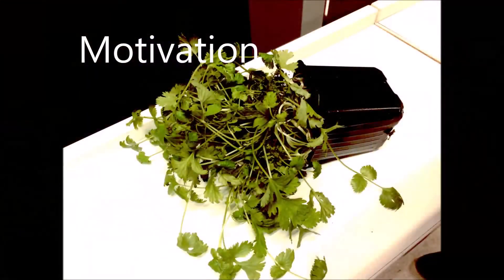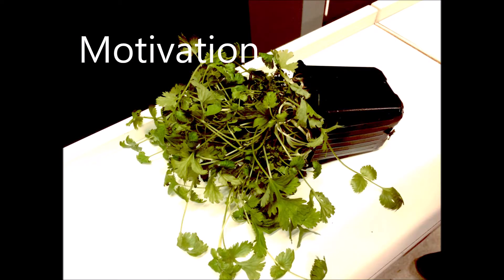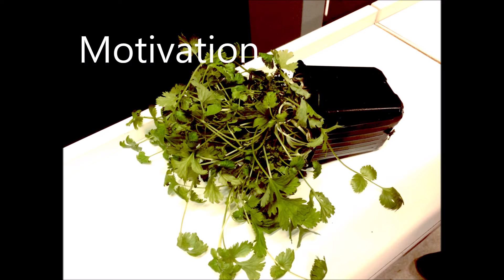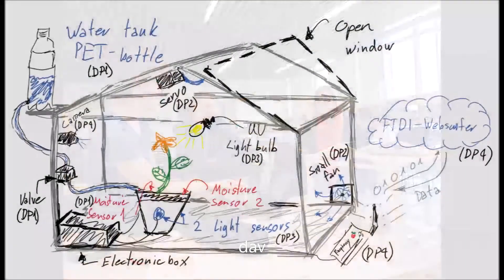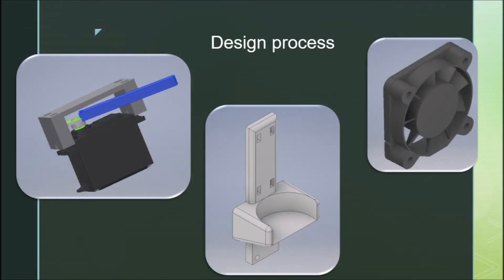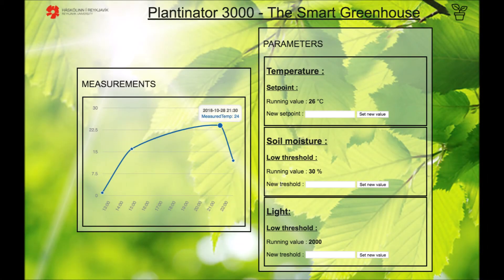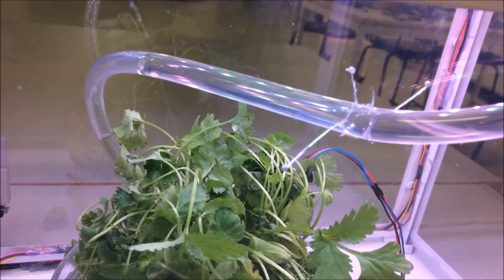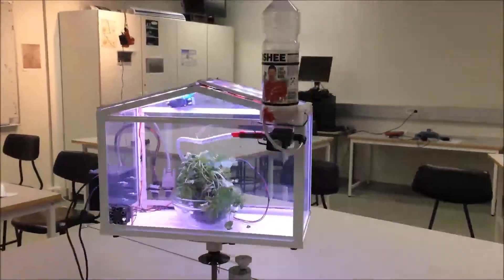Plantinator 3000!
Best plant caretaker system in the world!
(Quote from my mother)